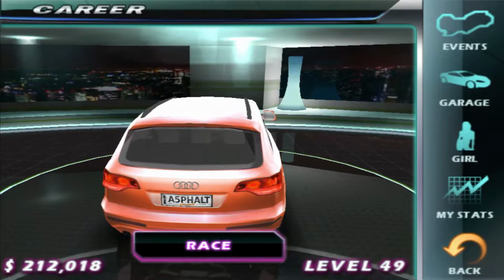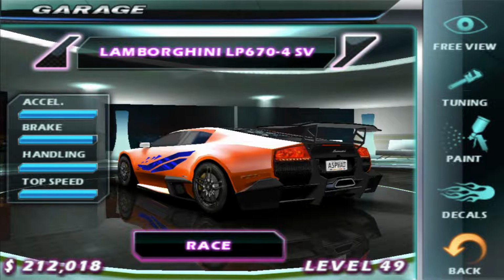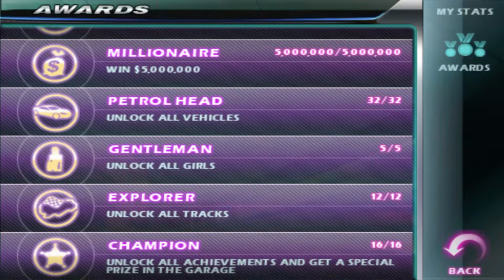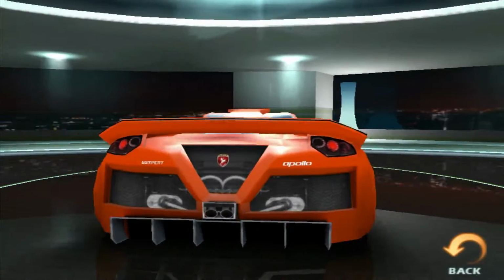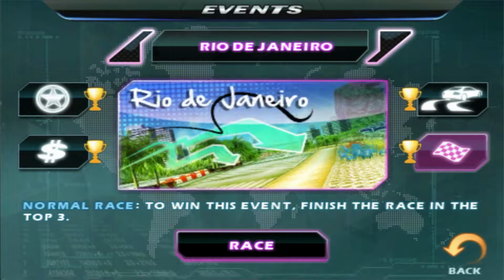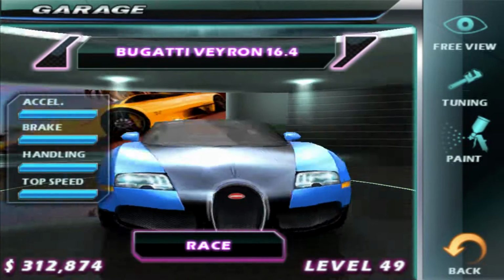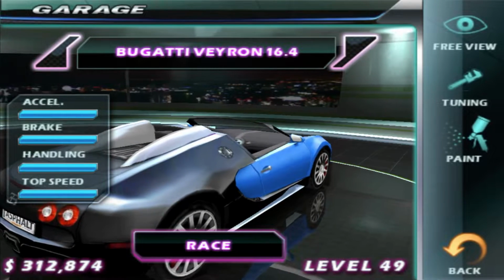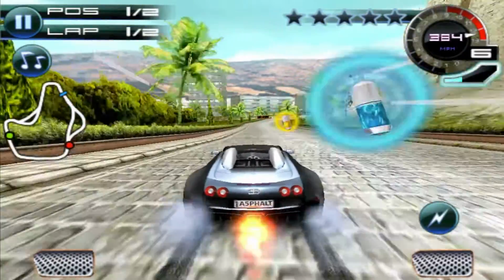ASPHALT 5 | Mobile Classics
What classic mobile game should I make a video on next?

N/A

Recording info:
Devices: [i5-7500, RX 560 Custom PC], iPhone 8 Plus
Recorder: ScreenFlow 8
Editing Program: ScreenFlow 8